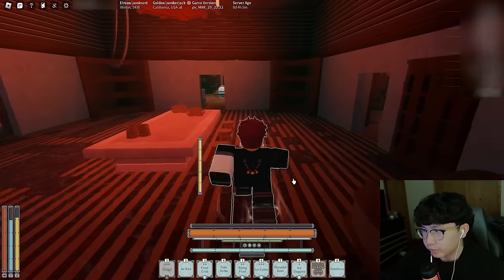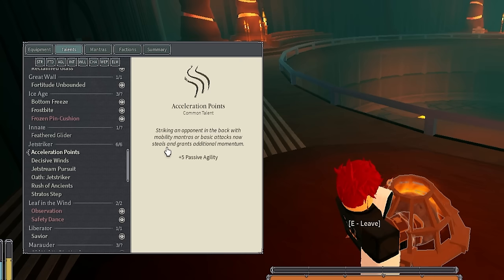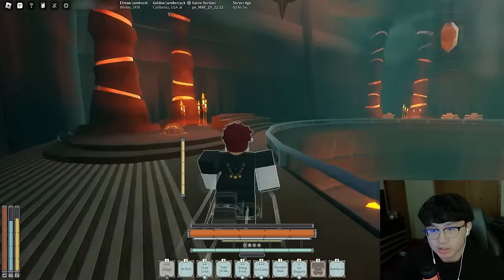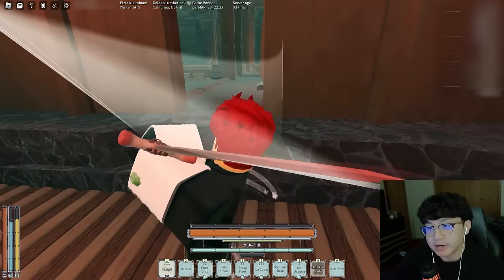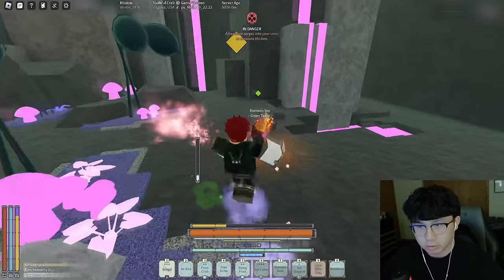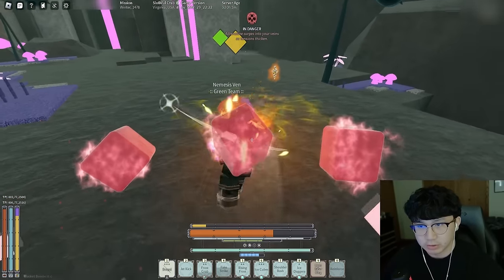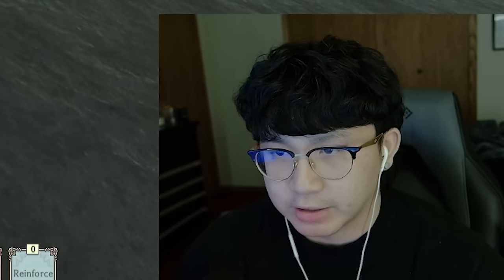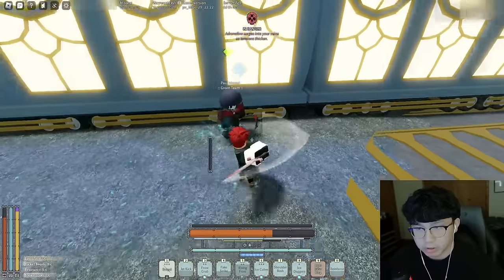[Deepwoken] Jetstriker is now TOP TIER